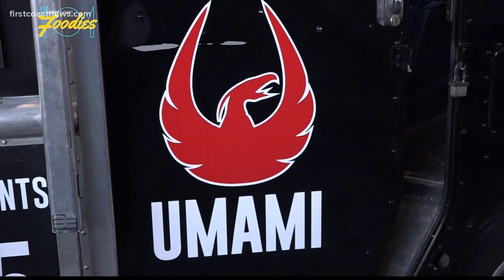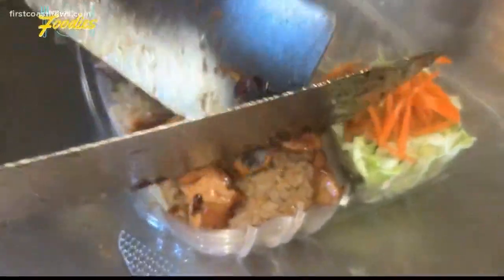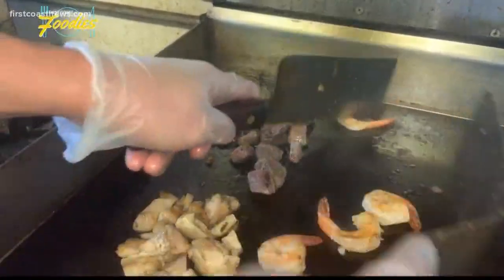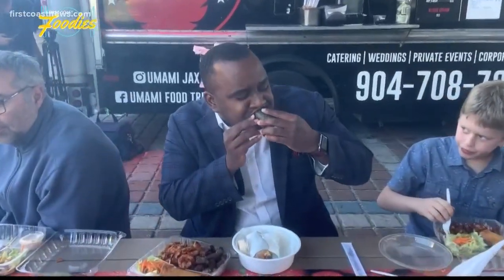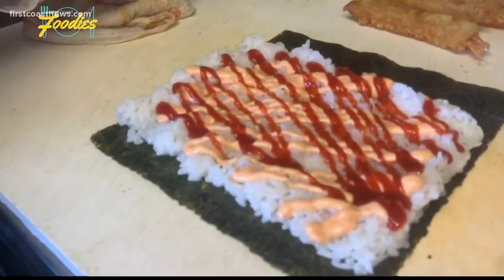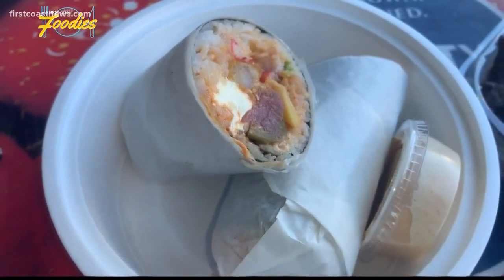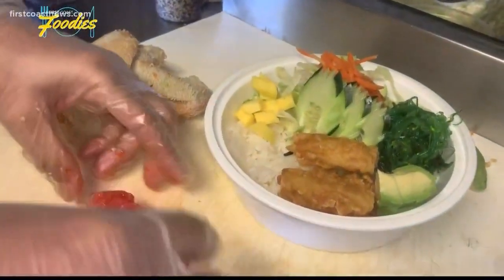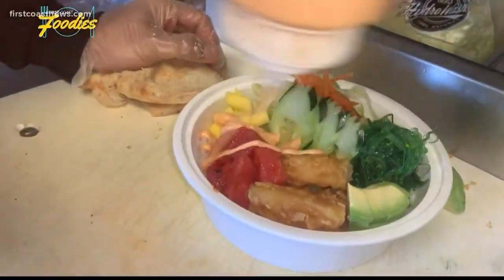Food Truck Week: Umami Food Truck specializes in sushi, hibachi and more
Hungry for some authentic Asian-inspired food? Check out Umami Food Truck! They have delicious eats including poke bowls, sushi and hibachi plates.